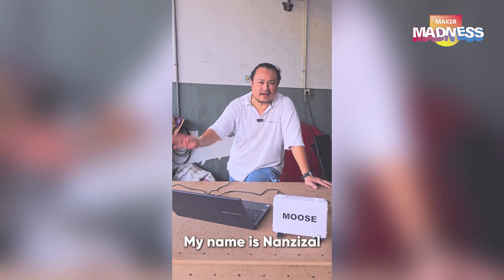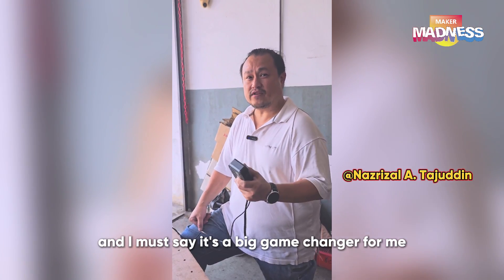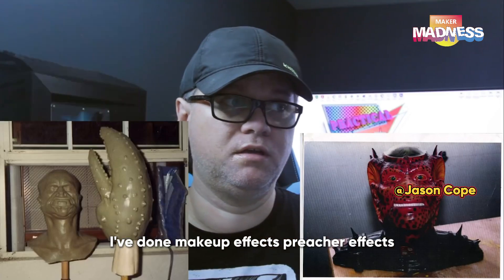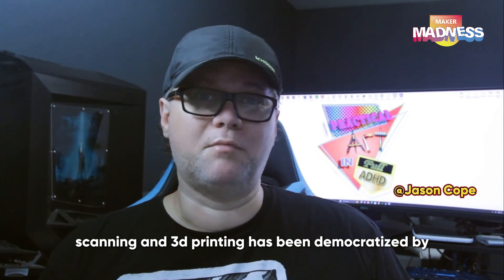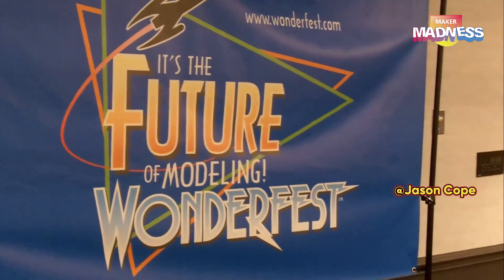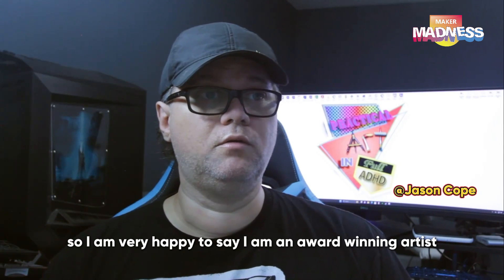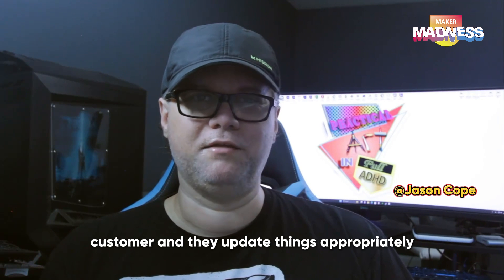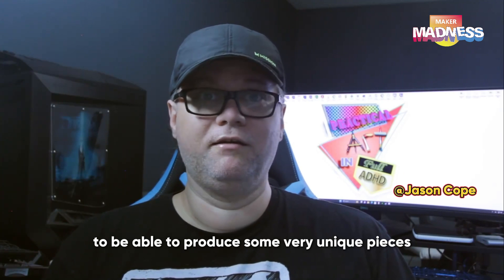3DMakerpro | Meet the Makers!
At 3DMakerpro, we’re proud to support a diverse community of talented individuals who use our 3D scanners to bring their visions to life. From sculpture artists to mechanical engineers, digital artists to hobbyists, our scanners have become indispensable tools in various industries. 📐🎨🔧

Watch our latest video to see how creators from different fields are revolutionizing their work with the precision and versatility of 3DMakerpro 3D scanners.